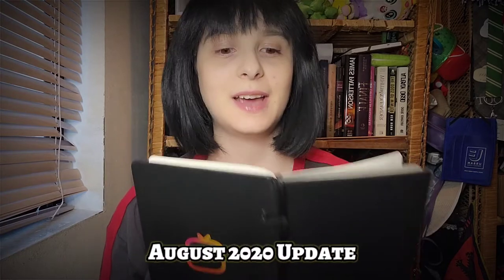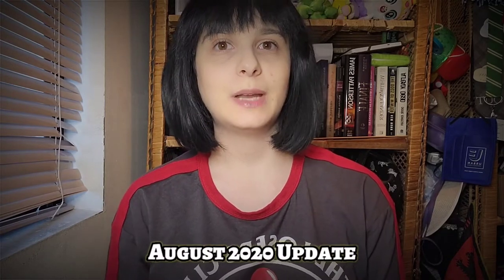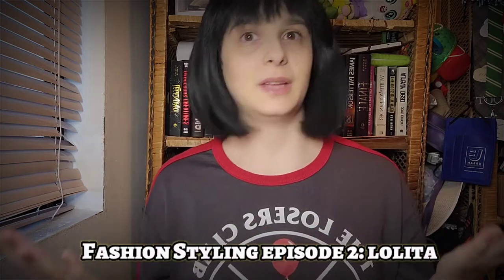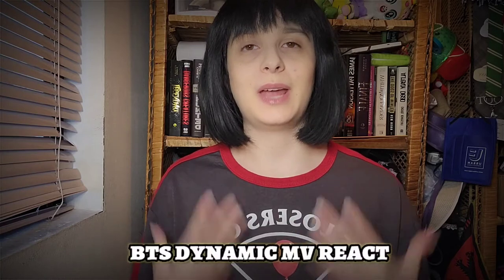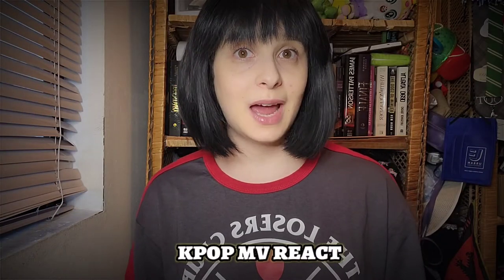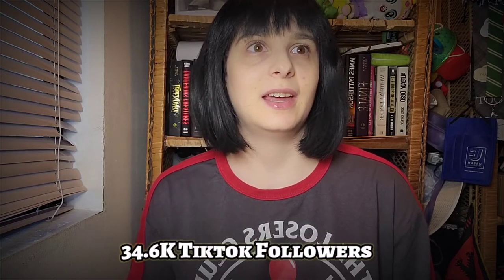KpopPlay With Tiffany August 2020 UPDATES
Hello everyone!!! This video is a super short UPDATE! These are my August 2020 Announcements!

I have been taking a break for a couple weeks to get myself together mentally and now I am back!

I am very excited to announce that I have a lot of new content coming out later today and this month as well.

This months new content and content changes:
-Dress Like A K Star Episode 2  (Episodes Monthly)
-Fashion Styling Episode 2 (Episodes Monthly)
-YesStyle Haul and Review
-Unboxings
-Kpop Random Dance Youtube Lives (Monthly at the end of month)
-2nd Cosplay Review
-1st Cosplay Company Review
-BTS Dynamite MV React
-Kpop MV Reacts
-How I went Viral on Tiktok (Currently 35.6K Followers)
-Tiktok Compilations

So excited for all my new content so look forward to that!

YesStyle Influencers:

They have very affordable Korean Fashion, Japanese Fashion, LifeStyle Products, Make Up and More! 10% if you are a NEW CUSTOMER! They also giveaway loads of free things when you purchase things. Happy Shopping!

My Code:
" HITOMICHAN92 " Use at Check Out for Discounts and free stuff!